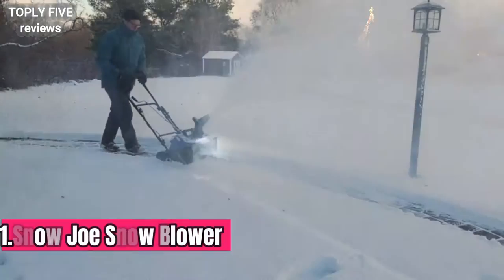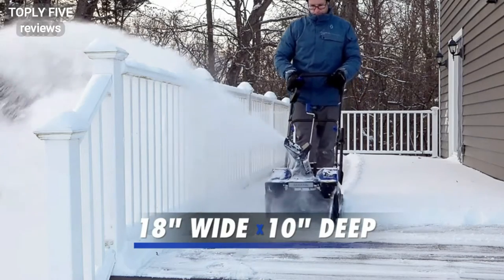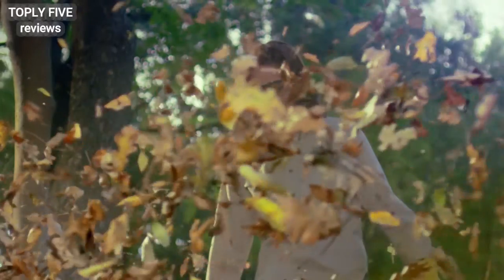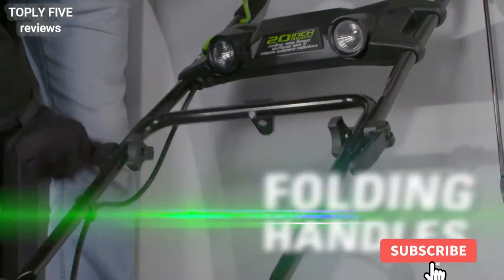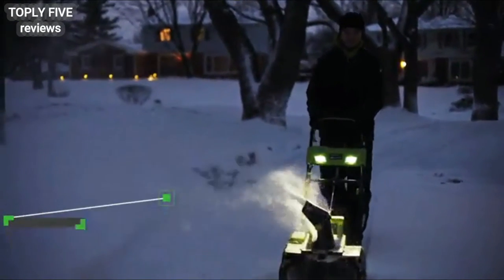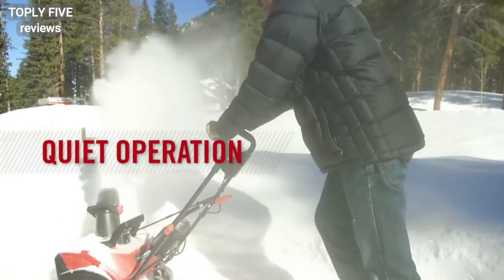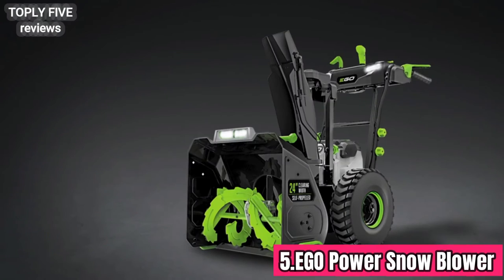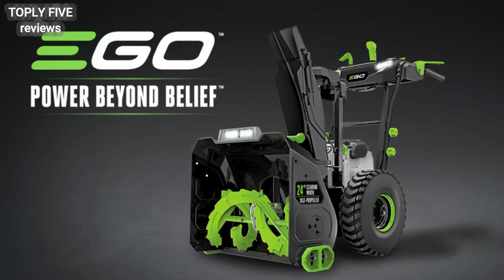Top 5 Best Cordless Snow Blowers In 2020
★Top 5 Best Cordless Snow Blowers In 2020:★►US Link: # Top5BestCordlessSnowBlowersIn2020
1. Snow Joe Snow Blower
2.Greenworks Cordless Snow Thrower
3. Earthwise Cordless Snow Thrower
4. PowerSmart Snow Blower
5.  EGO Power Snow Blower

★Best Amazon Today's Deals
★Try Audible and Get Two Free Audiobooks
★Gift Cards for Someone Special